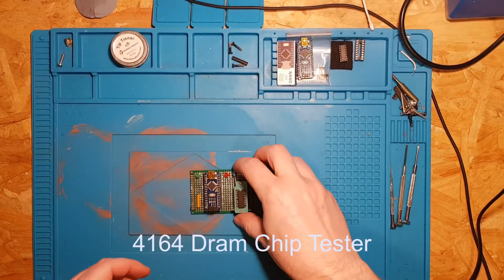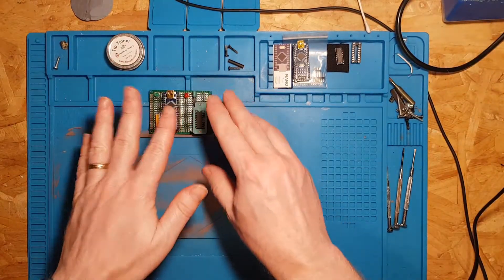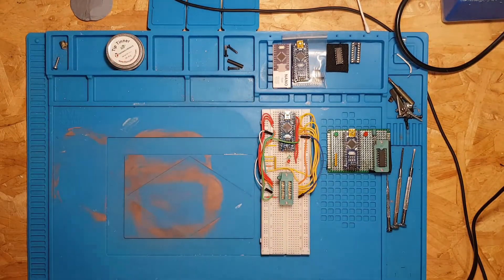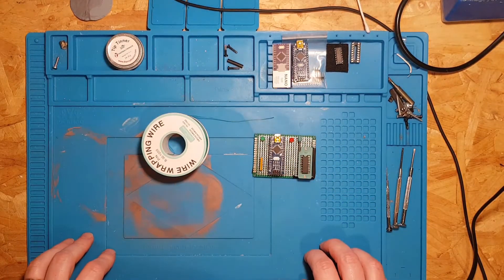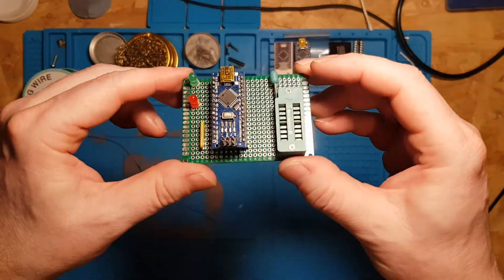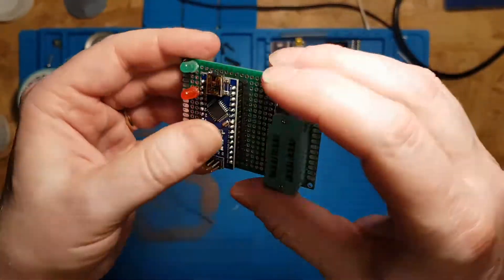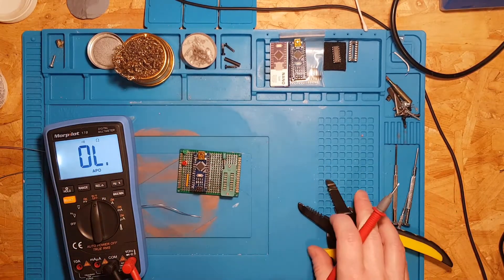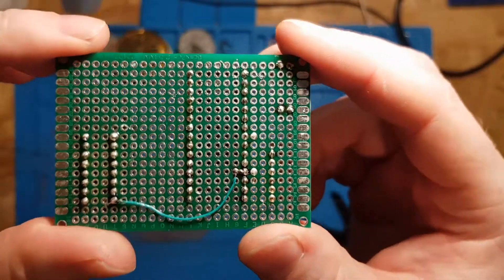Spectrum 4164 Dram Tester - DIY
This is a video of me making my Spectrum 128k 4164 Dram chip tester board. Soldered version.

I made a couple of breadboard versions, and have a PCB version on its way.  So in the meantime I thought I would make a soldered matrix board version.

It uses an Adruino Nano (style) board, and writes 0s and 1s to each address on the chip, then reads them back again. Afterwards Green light means a good chip, Red light means a bad chip!